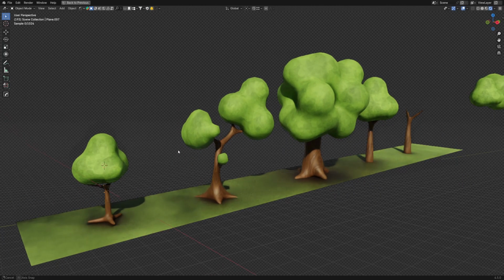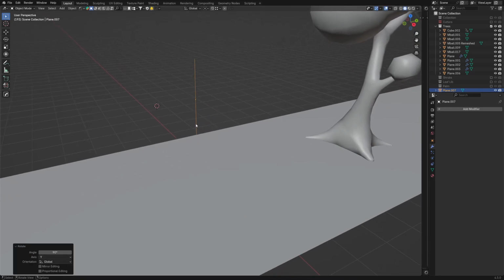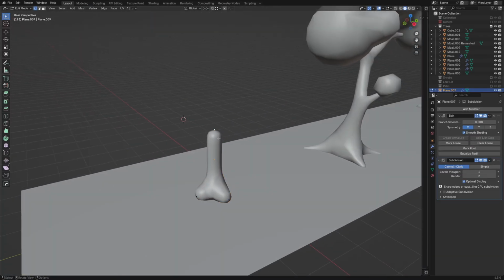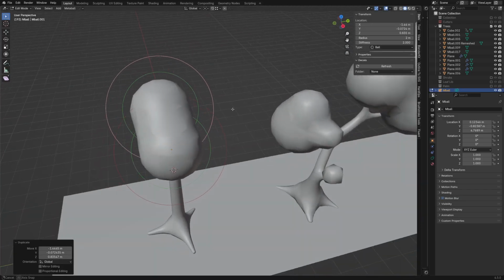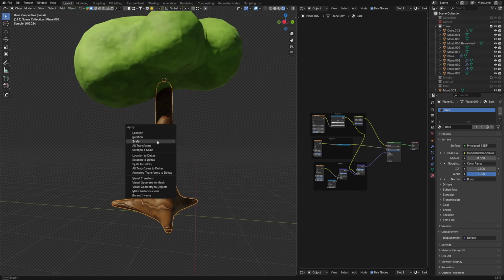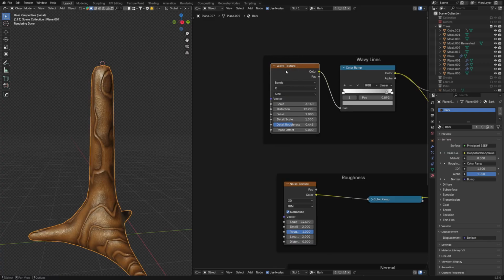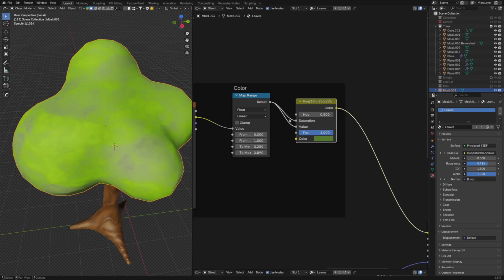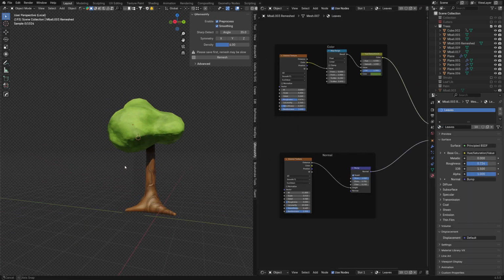How to make an easy stylized tree - Blender Tutorial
How to make stylized trees in blender using skin modifiers. With procedural shaders.